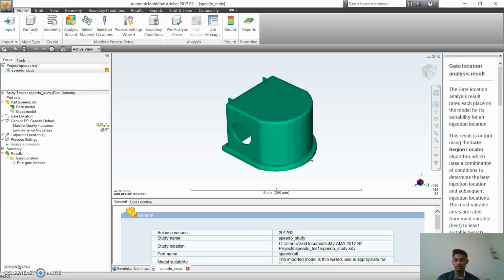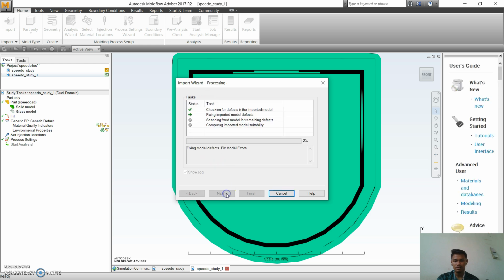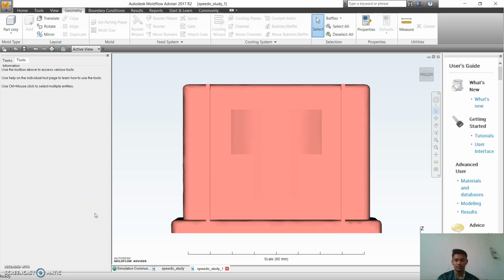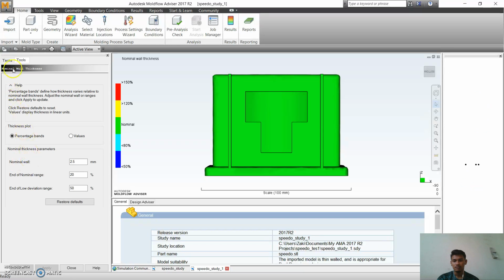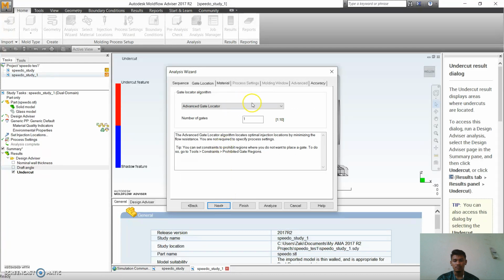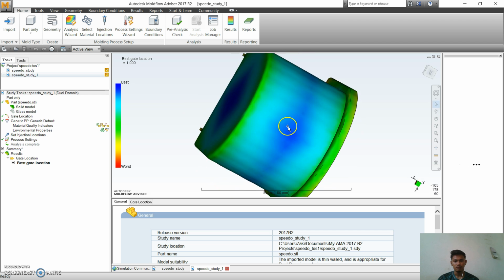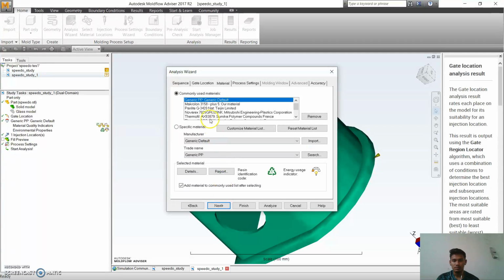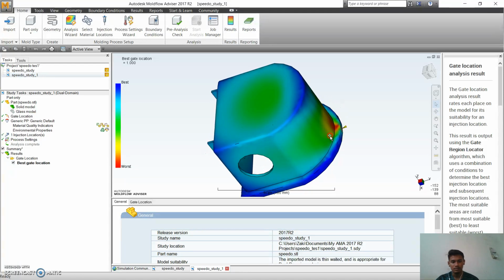Preliminary configuration in Autodesk Moldflow #3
This video is about my the preliminary configuration tutorial of Moldflow software.